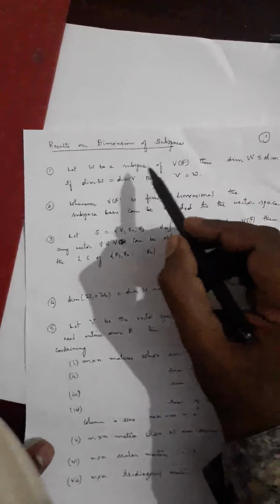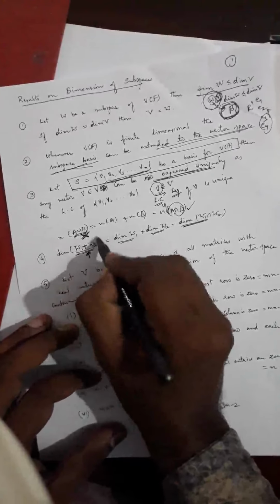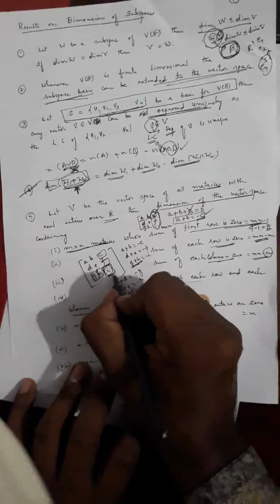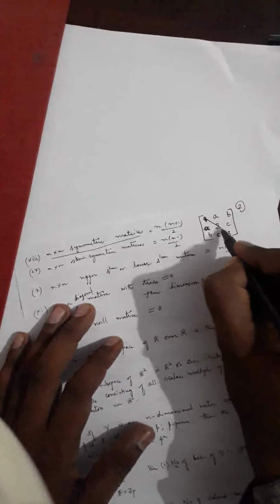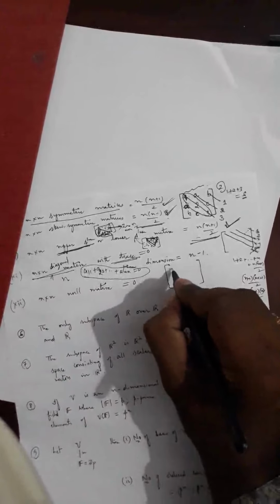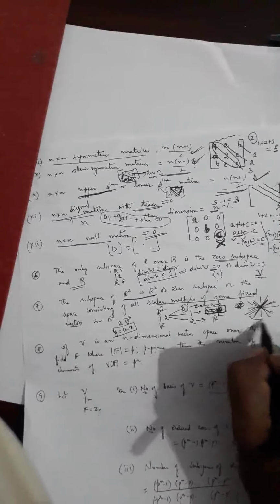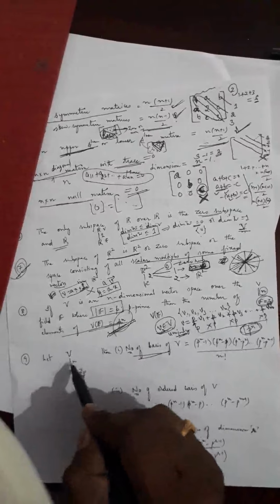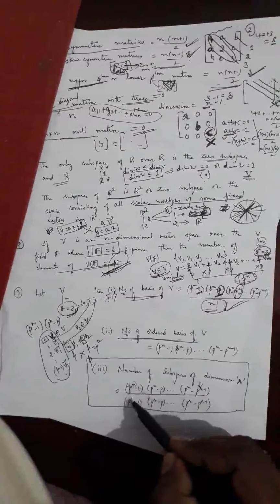LA Lecture 6